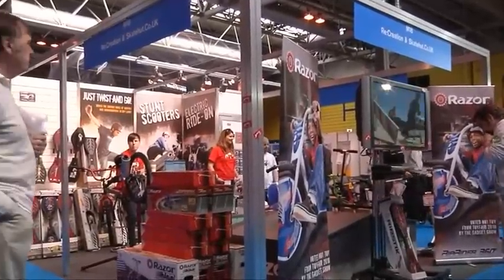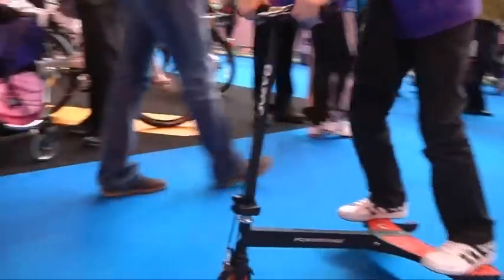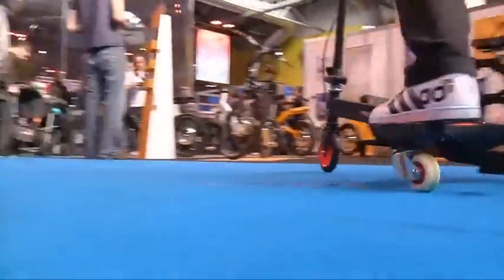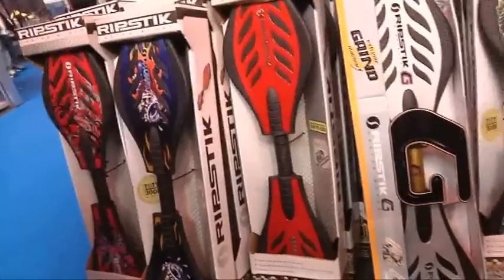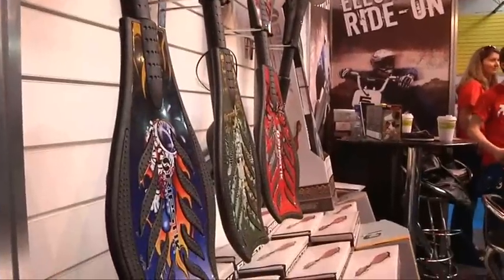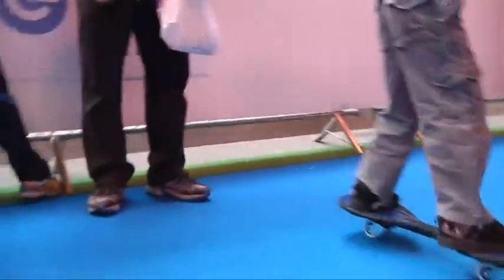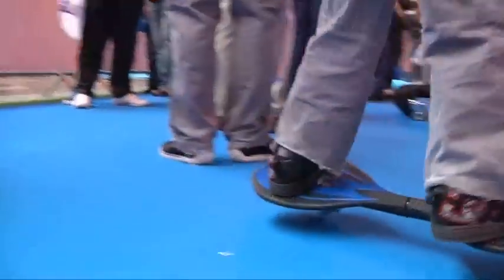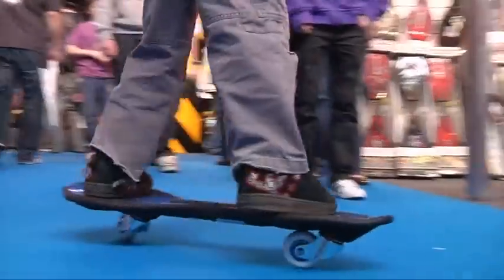The Gadget Show Live: Skatehut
Dionne chats to Ross from Skatehut about their latest products. For more videos, news and reviews go